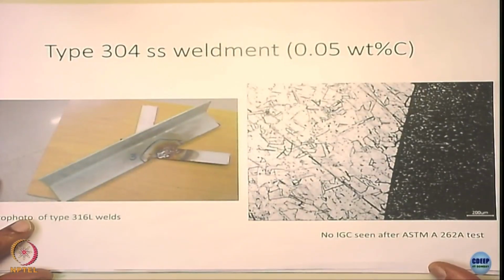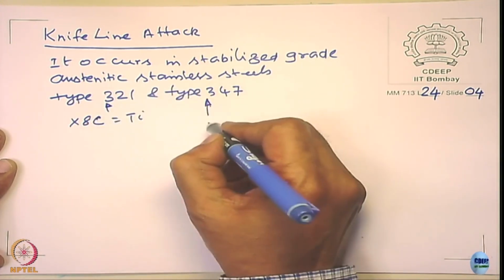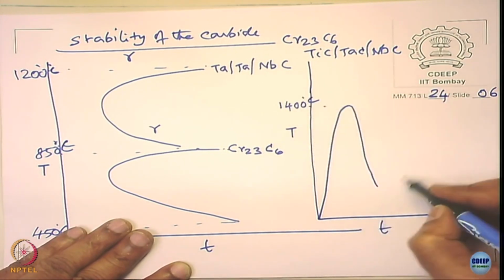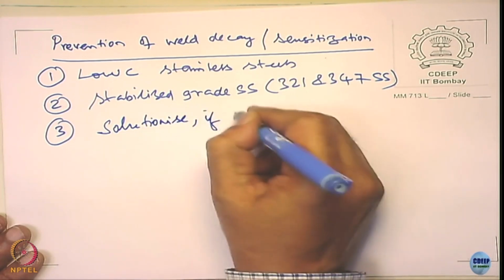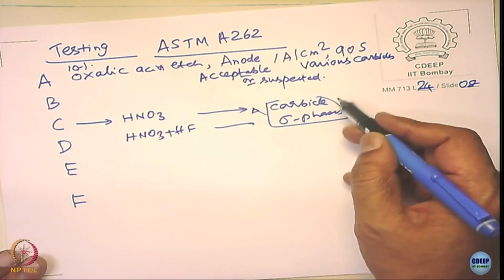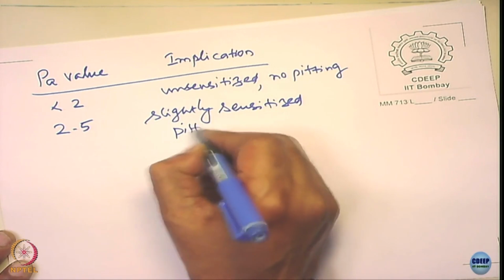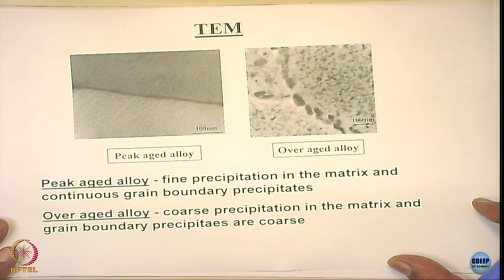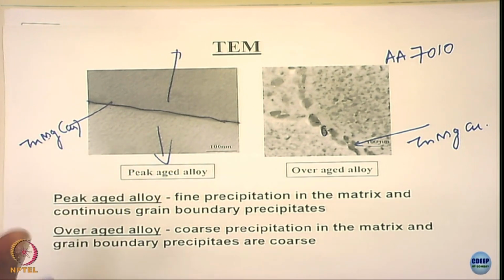Forms of corrosion: Intergranular corrosion (Part-IV)